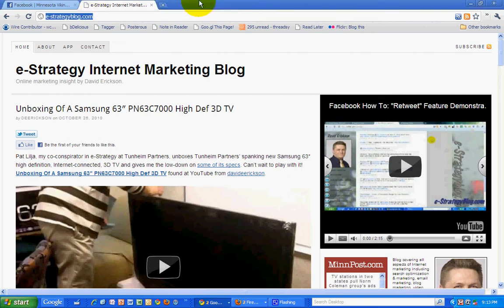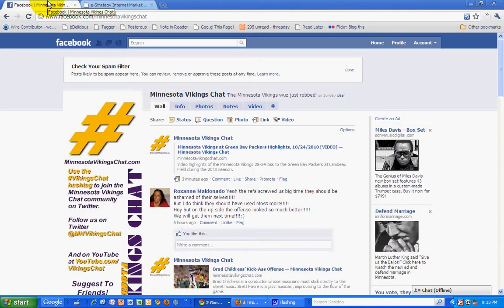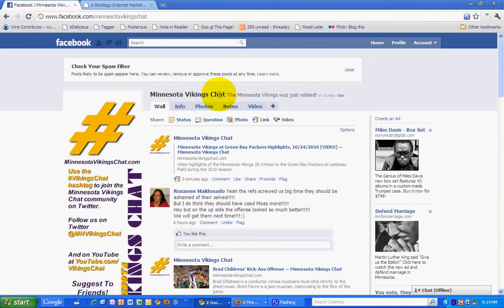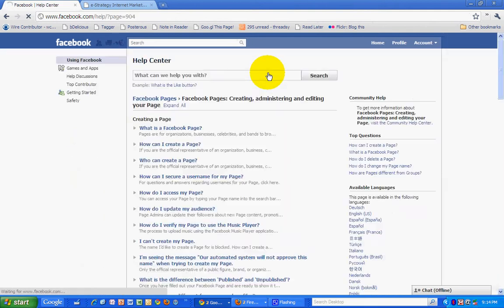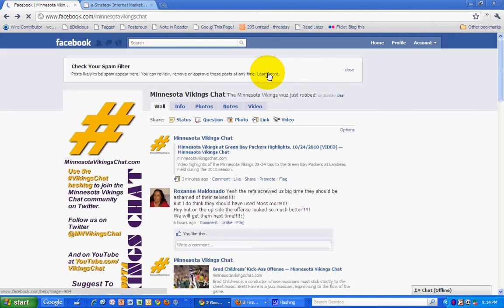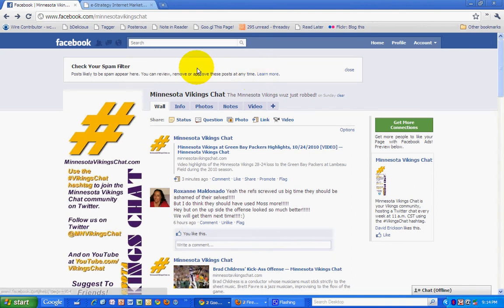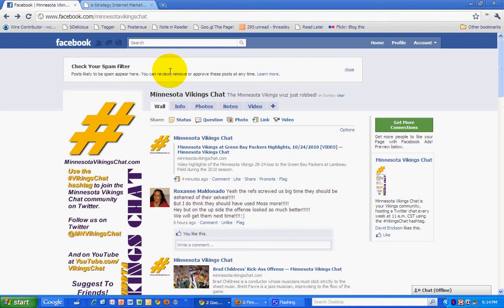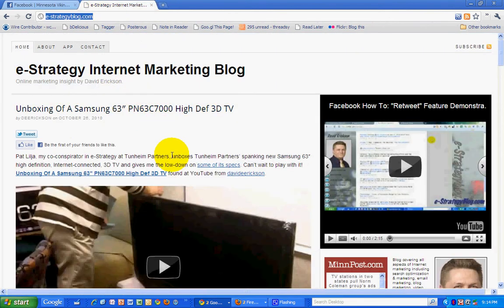Spam Filter For Facebook Pages - e-Strategy How To Screencasts, Episode 23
During this episode of the e-Strategy How To Screencast, David demonstrates the new spam filter for Facebook pages.